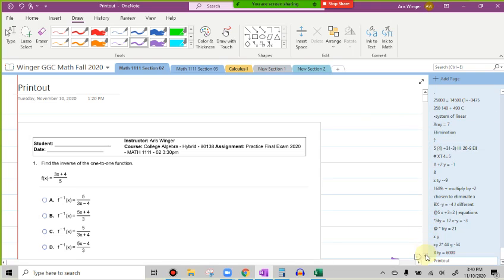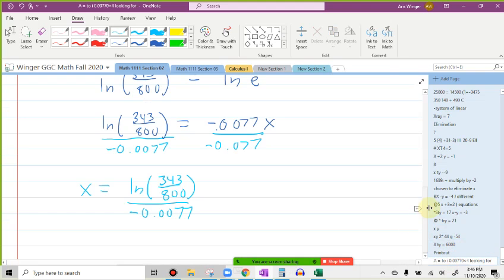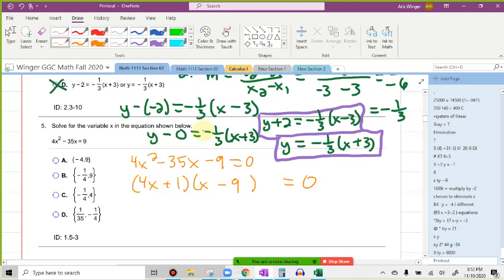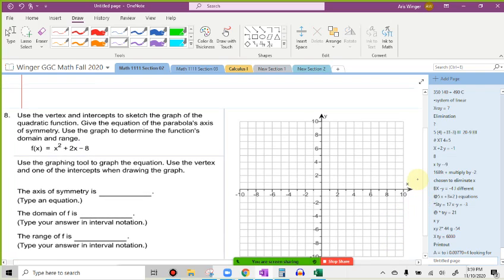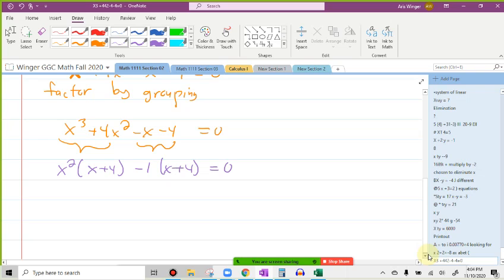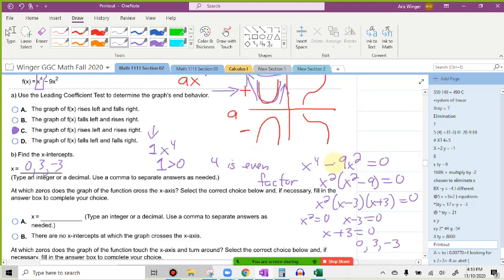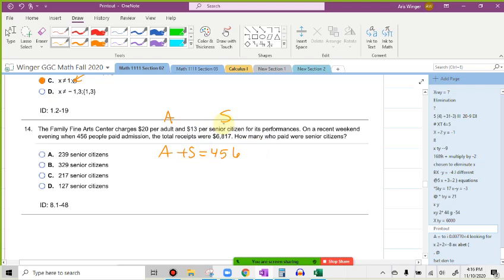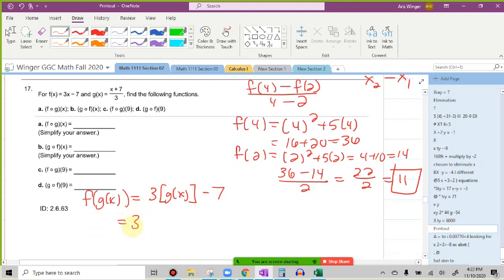FinalExam Review College Algebra